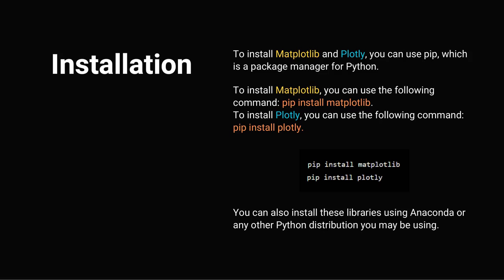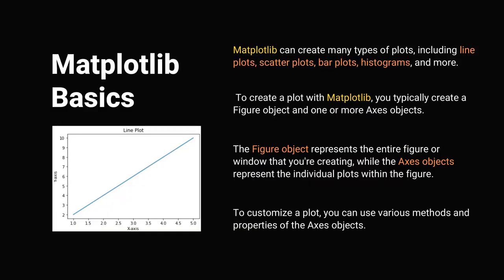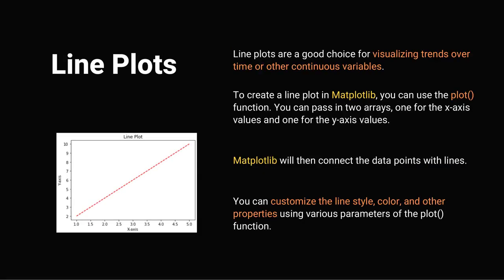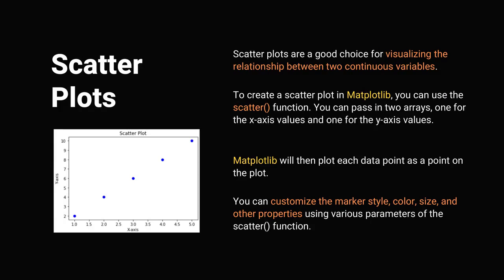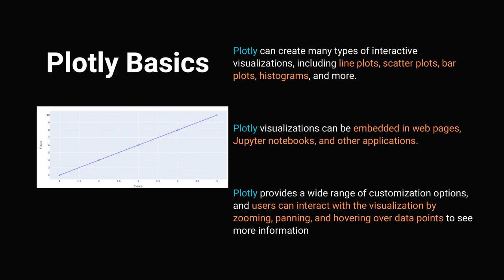Welcome to Matplotlib and Plotly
Welcome to our "Introduction to Matplotlib/Plotly" video! In this tutorial, we'll introduce you to two powerful libraries for data visualization in Python: Matplotlib and Plotly.

We'll start by discussing what Matplotlib and Plotly are, and how they can be used to create beautiful and informative visualizations from data. We'll then dive into some of the basic types of plots that can be created with Matplotlib, such as line plots and scatter plots, and show you how to customize them to suit your needs.

Next, we'll introduce you to Plotly, a library that offers a more interactive approach to data visualization. We'll show you how to create line plots with Plotly, and how to add interactivity to your plots using features like hover text and click events.

Throughout the video, we'll provide you with step-by-step instructions on how to use Matplotlib and Plotly, as well as some examples of real-world applications of these libraries. Whether you're a beginner or have some experience with Python, we believe that this tutorial will give you a solid foundation for creating beautiful and informative visualizations from your data.